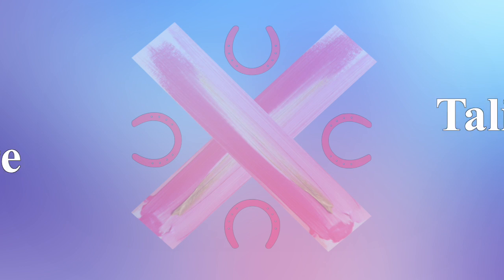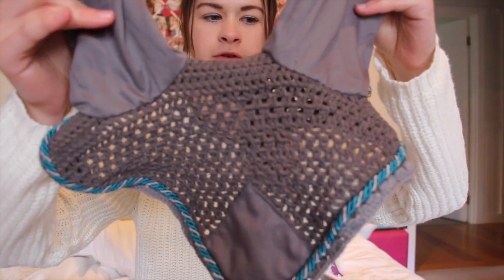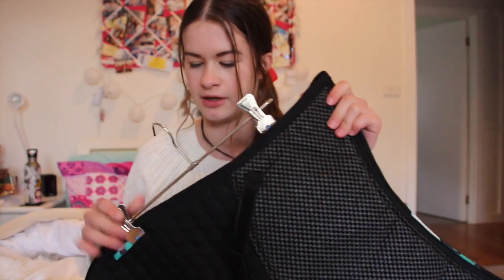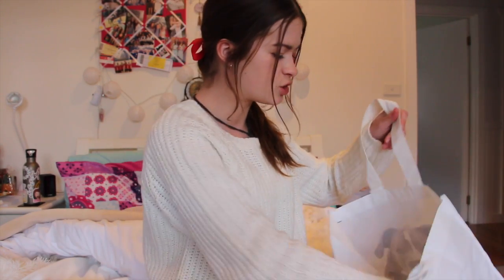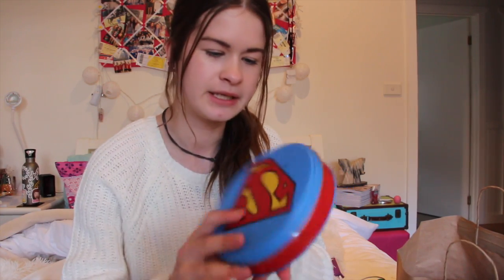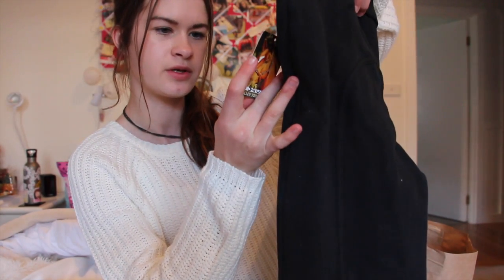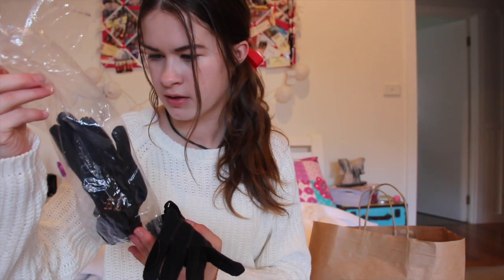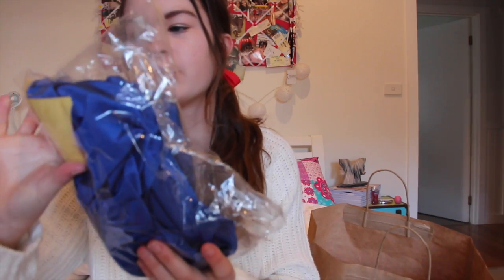COLLECTIVE TACK HAUL!